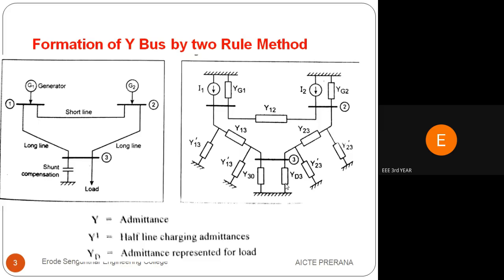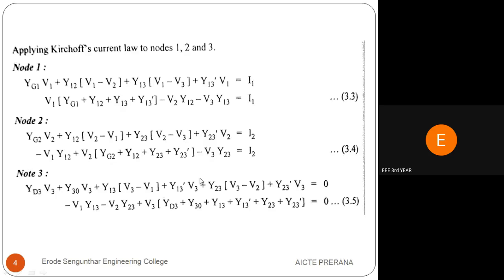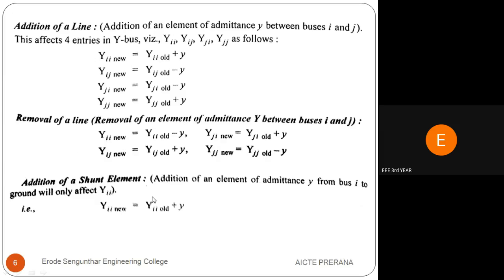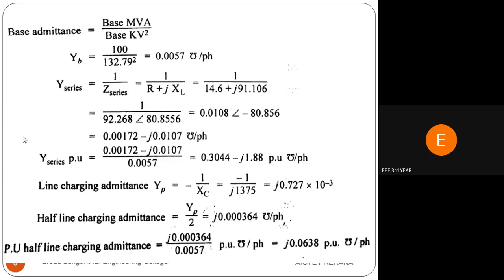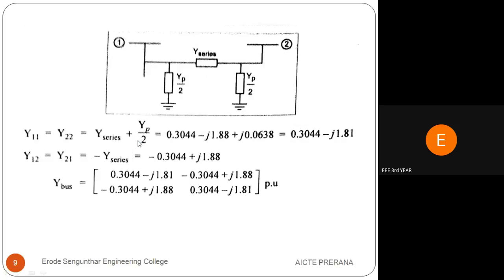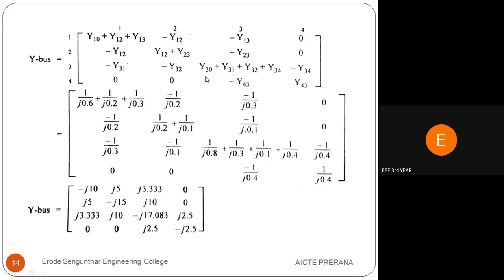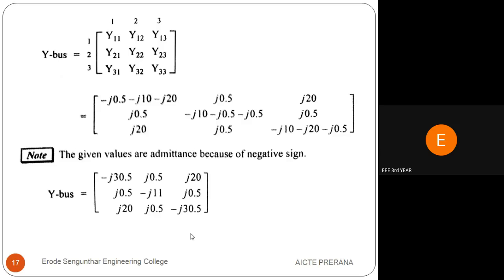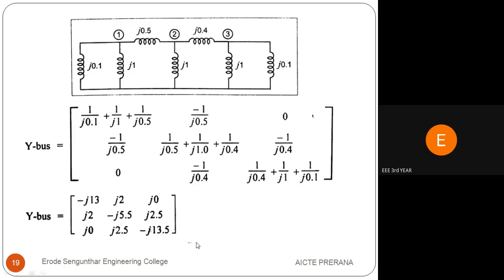Formation of Y Bus by two Rule Method|Bus admittance matrix|GATE|EE|ESEC| AICTE PRERANA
Erode
Tamil Nadu
AICTE - PRERANA

Topic:
GATE
ELECTRICAL ENGINEERING (Power Systems) -GATE syllabus
Per‐unit quantities,
Bus admittance matrix,
Gauss- Seidel and Newton-Raphson load flow methods,
Voltage and Frequency control,
 Power factor correction,
Symmetrical components,
Symmetrical and unsymmetrical fault analysis

Resource Person:
L. Vijay Anand
Assistant Professor
Tamil Nadu